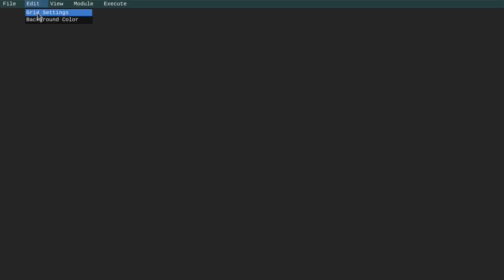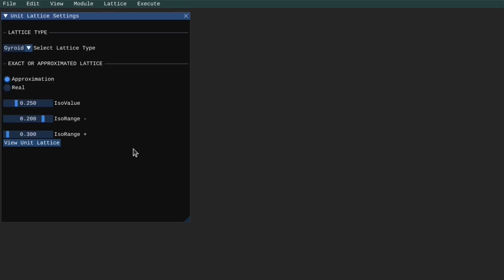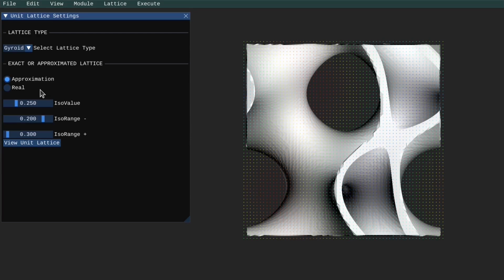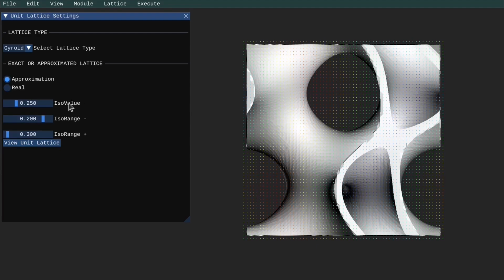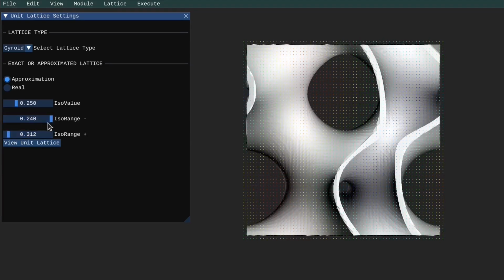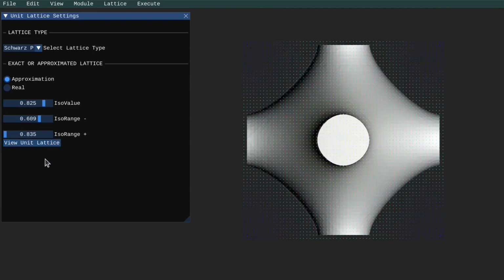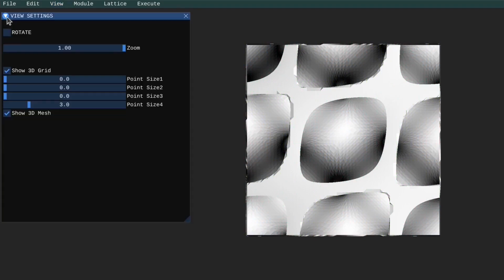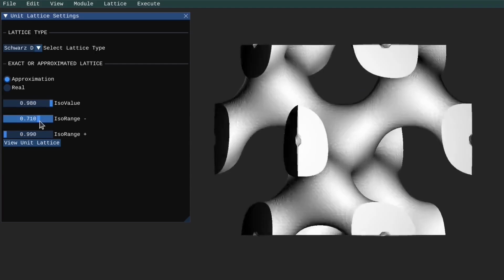GPUCADforAM - Unit Lattice generation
Demo video showing how unit lattice can be created and visualise in GPUCADforAM. This lattice structure act as the basic building block in spatially varying lattice space.